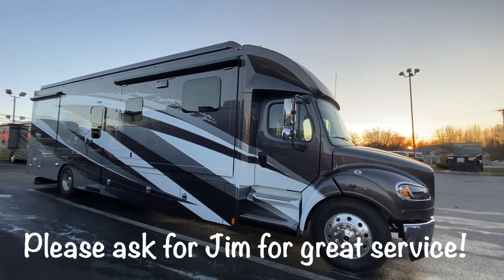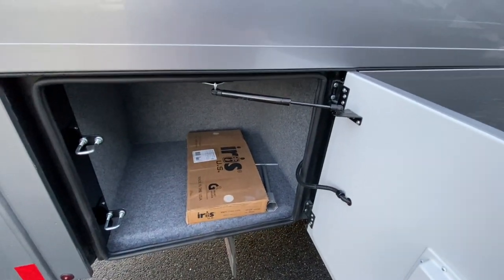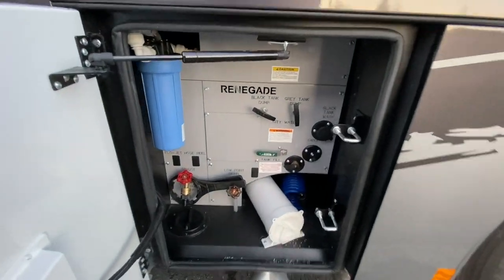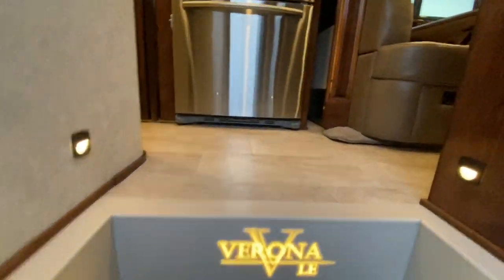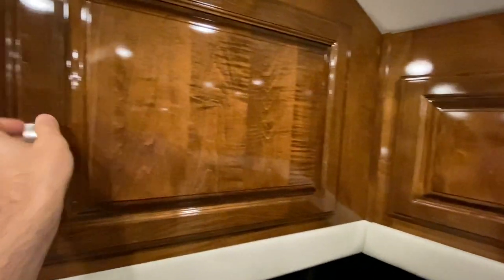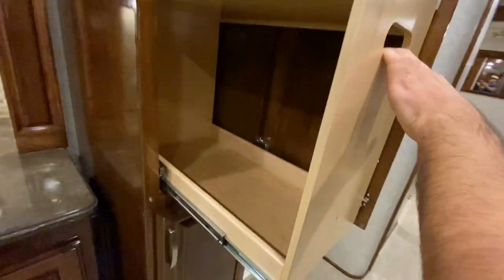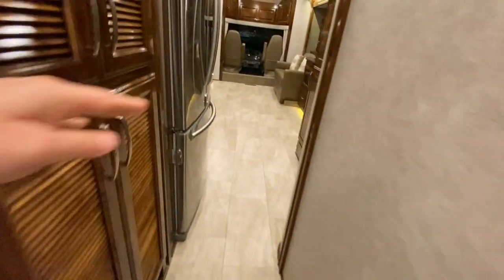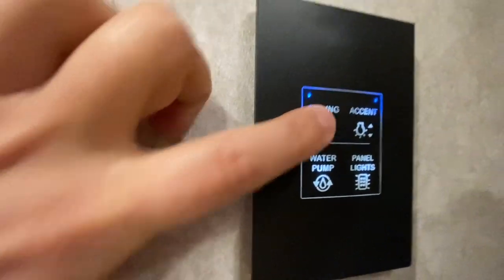2021 Renegade Verona LE 40LTS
Super C